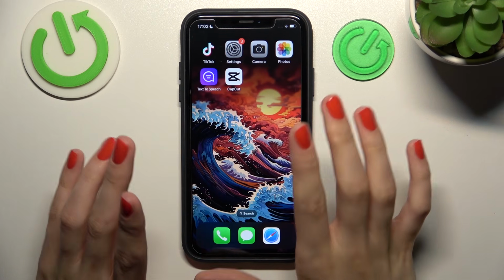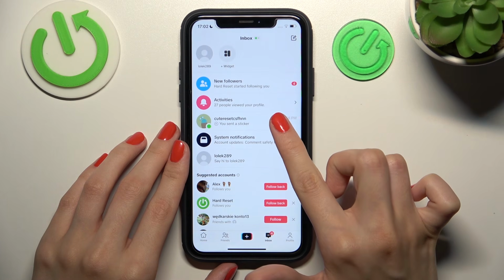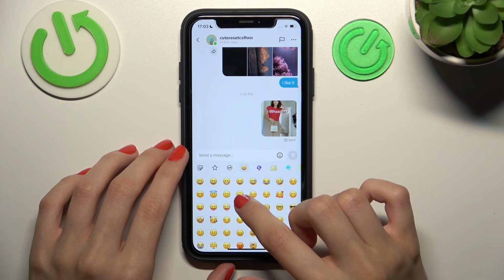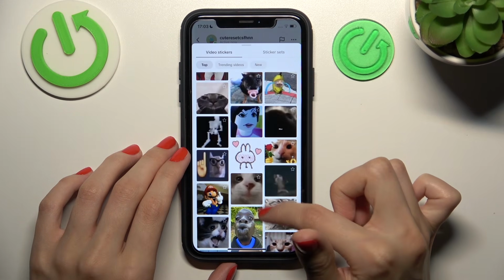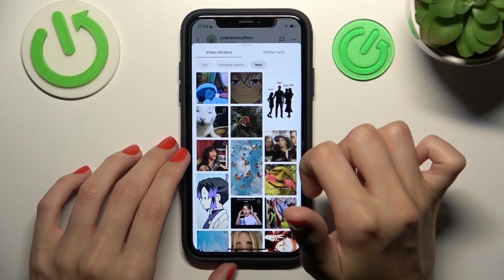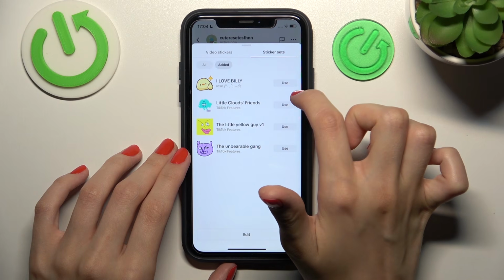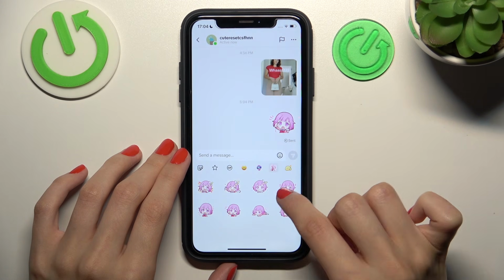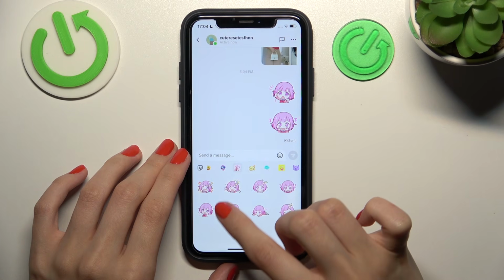How to Add and Use New Stickers Set on TikTok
Do you want to make your TikTok videos more fun and expressive? Stay here! Here we would like to show you how to add and use new stickers sets on TikTok! With a wide variety of sticker options available, you can add trendy stickers to your videos. Join the creative TikTok community and take your videos to the next level!

How to Access and Add New Sticker Sets on TikTok? How to add stickers to TikTok video?